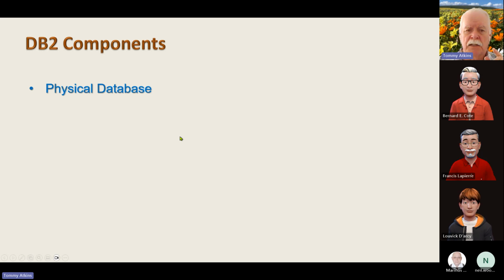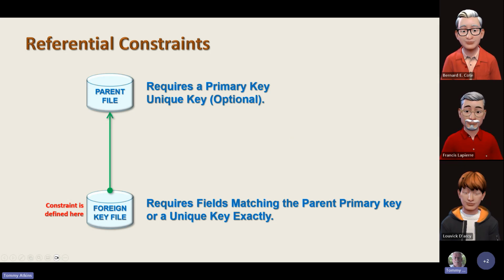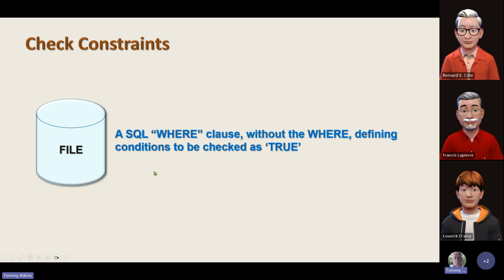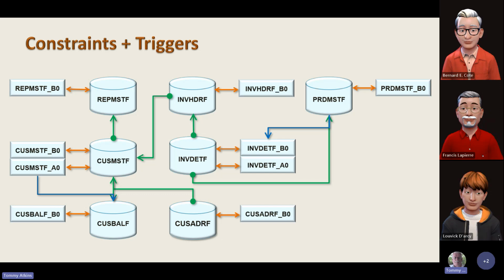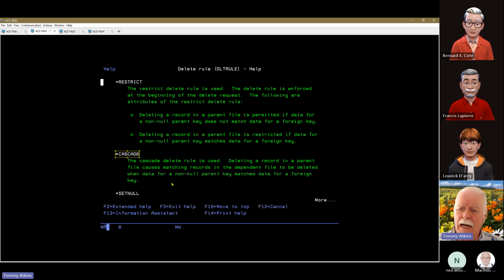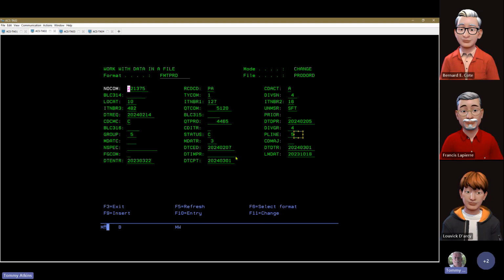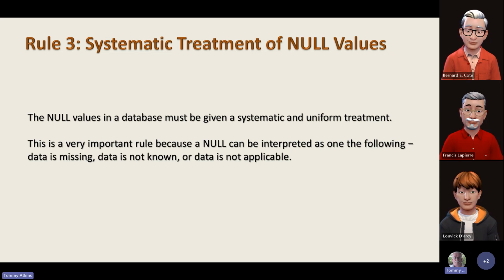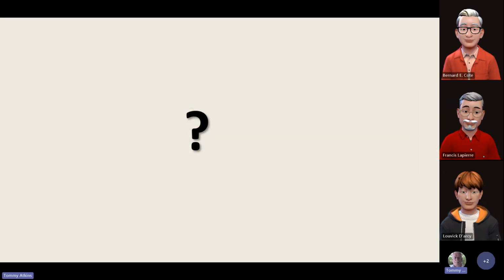Advanced AO Renovation Skills Transfer Workshop #10 - DB2 Heavy Lifting Part 5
We conducted an advanced application renovation workshop with one of our international clients. We took a header and associated detail file from their heritage application. We implemented a data-centric design paradigm on the two files as a blueprint to gradually introduce the design and approach into the complete line-of-business application.

Session 10: Leveraging DB2 for i doing the Heavy Lifting for you Part 5 - DB2 for i database CONSTRAINTS & Codd's 12 Rules for RDBMS.

Complete curriculum:
1. Review and understand the ILE programming model and its functionality.
2. Examine & understand the “Call Stack” information and procedures in the context of ILE.
3. Understand message percolation and the use of pre-defined messages.
4. Review available “Message Handling” API’s and the advantages of “wrapping” specific functions into *SRVPGM procedures.
5. Understand I/O Servers, including their benefits, disadvantages, and place in Data-centric architecture.
6. Understand usage and limitations of *BEFORE & *AFTER trigger programs.
7. An Introduction to User Spaces
8. Examine *PRIKEY, *UNQCST, *CHECK & *REFCST constraints, including usage and impact.
9. Understand & Create a JSON interface driver.
10. AO Open – Setup, Configuration and Construction